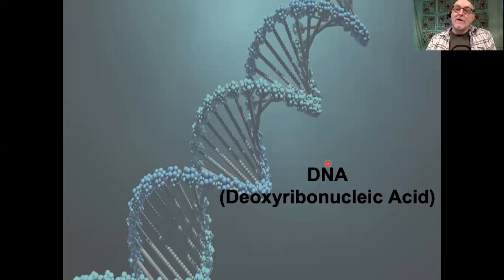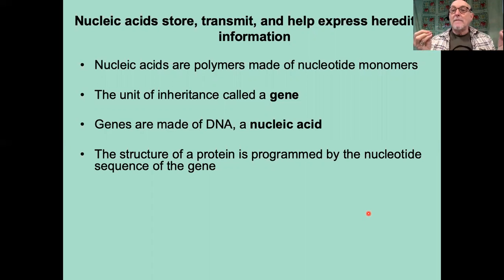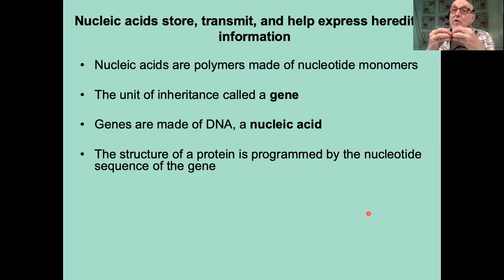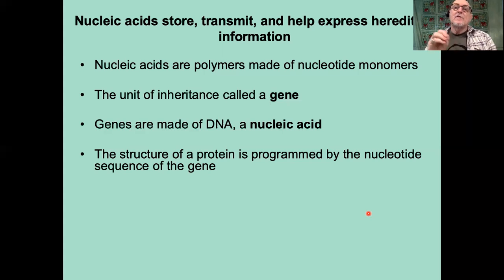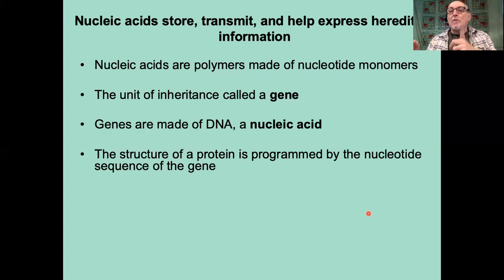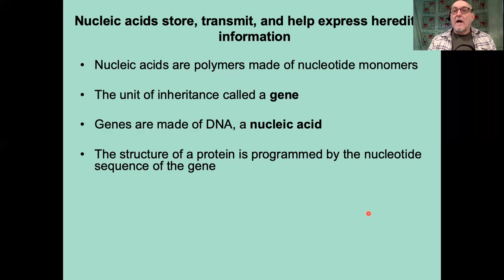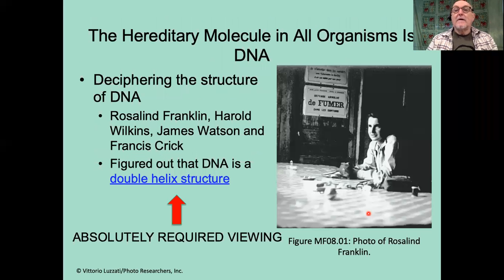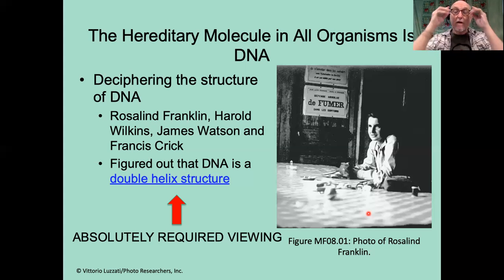Forensics Class 21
DNA : start and movie